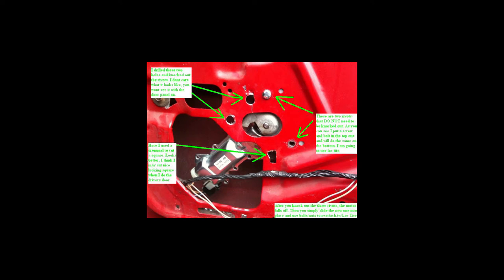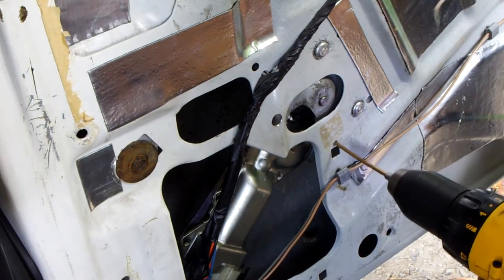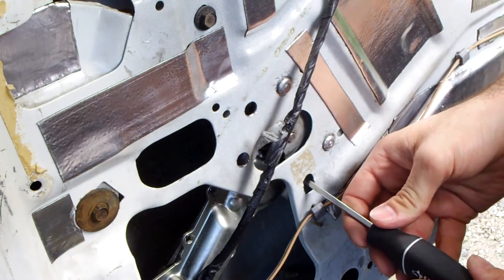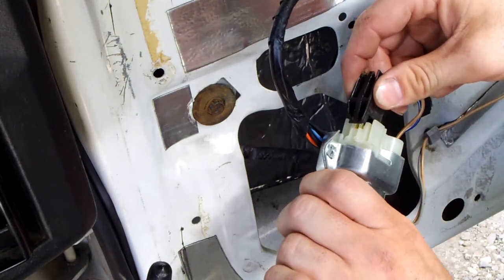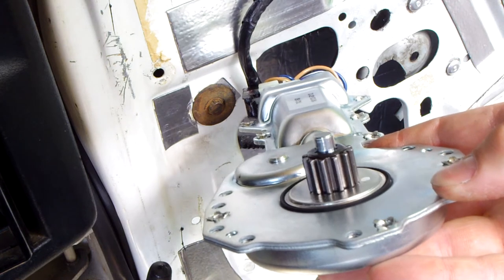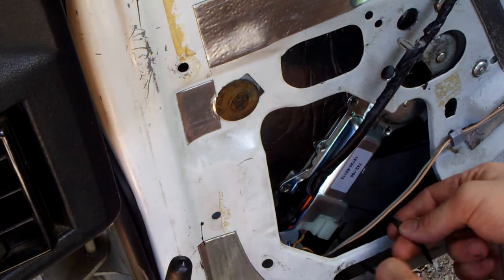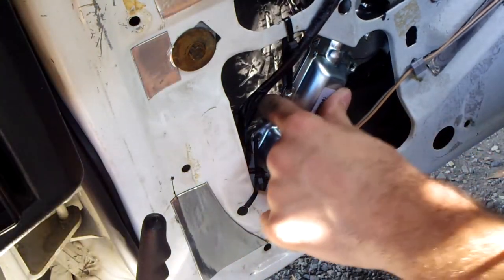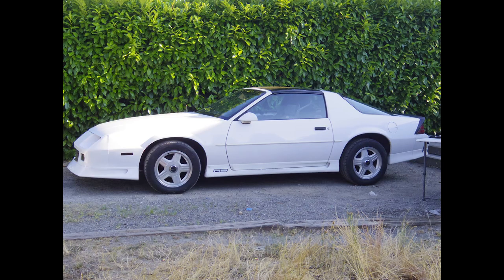Window Motor Replacement (1982-1992 Camaro/Firebird)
Replace a window motor on a 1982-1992 firebird & Camaro
or other Chevy Cars